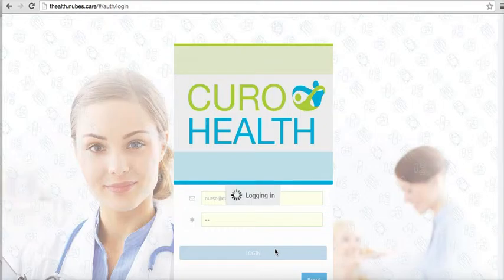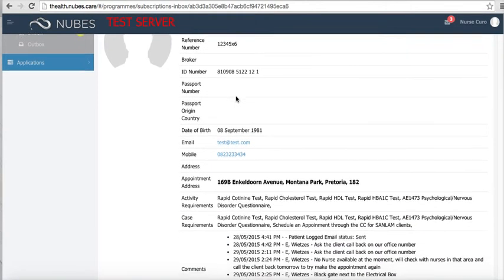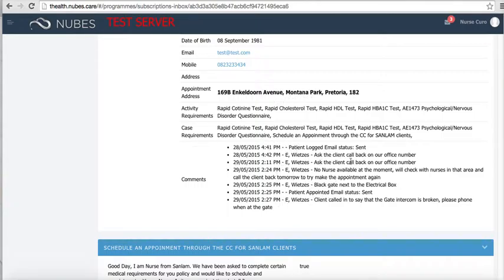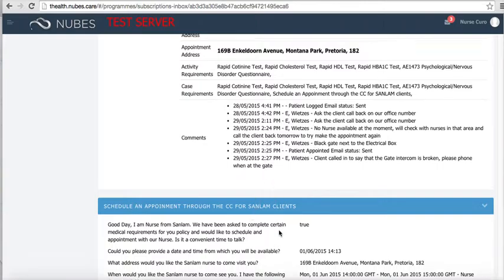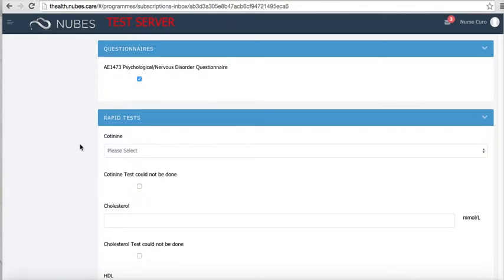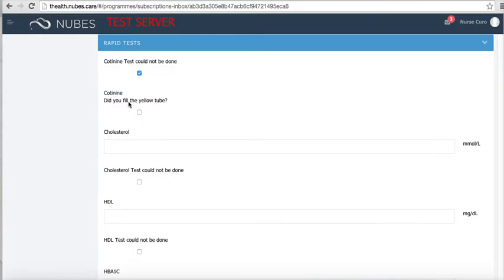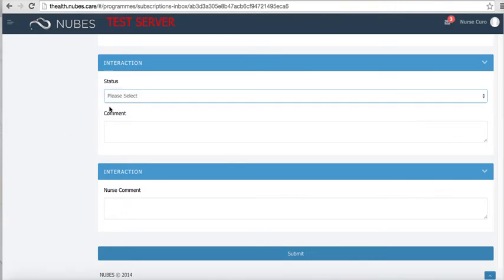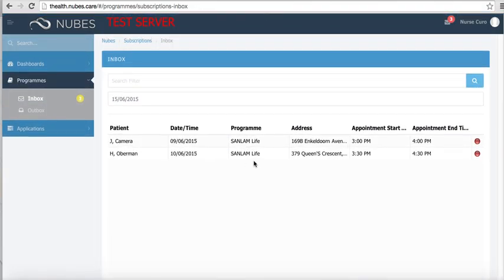Nubes Nurse appoitment Pheb